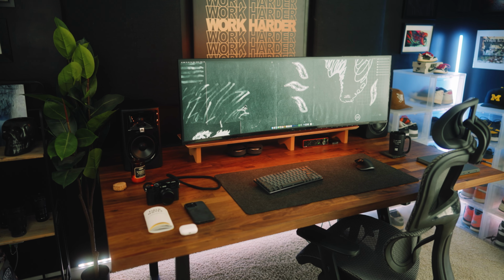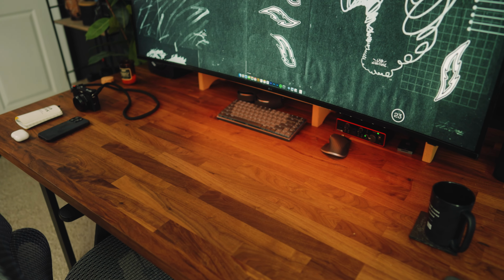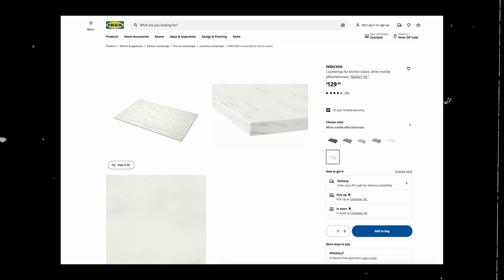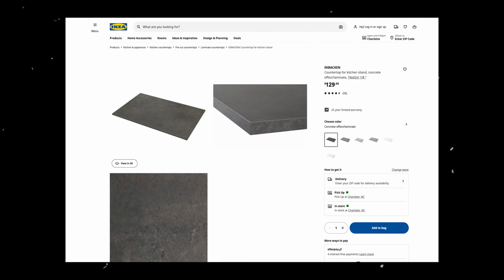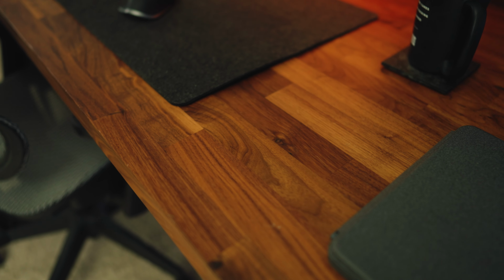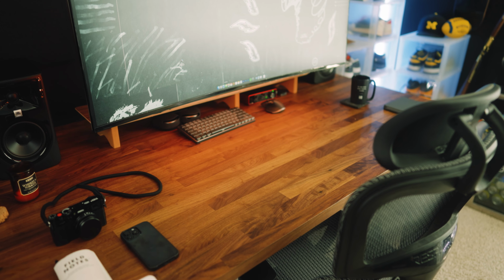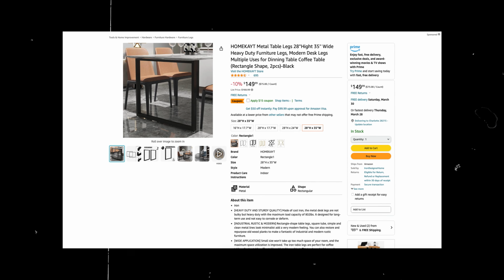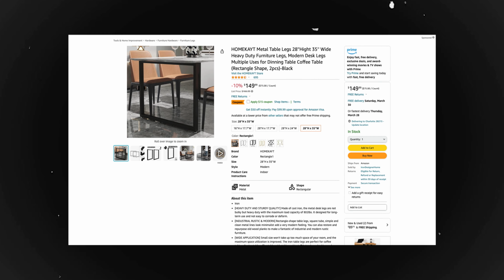How to Build a Budget Desk Setup from IKEA / Amazon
Building and INSANE Budget Desk Setup from IKEA / Amazon

Legs $150